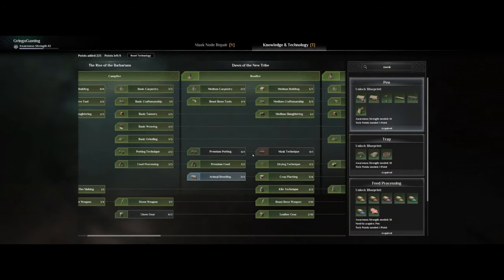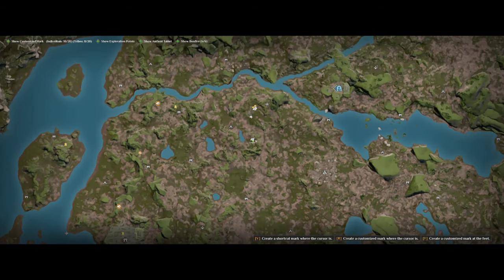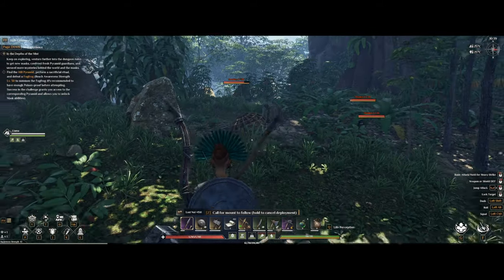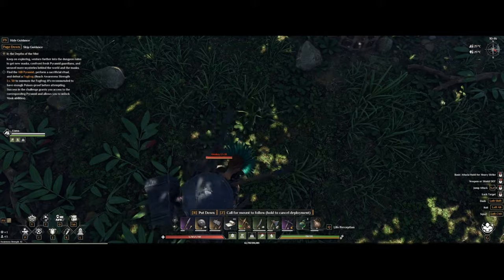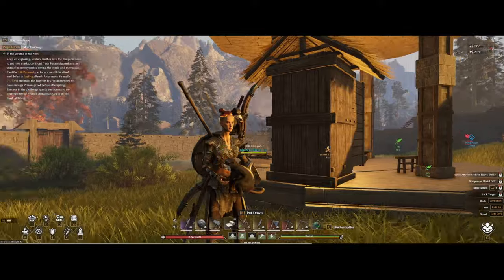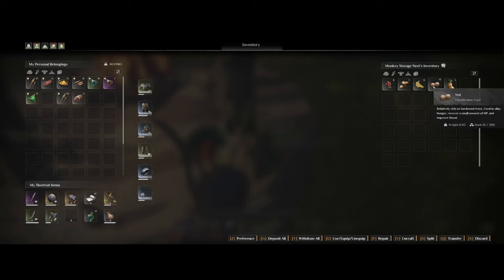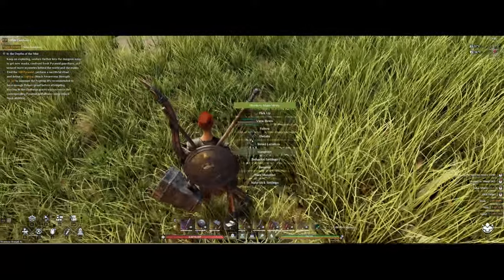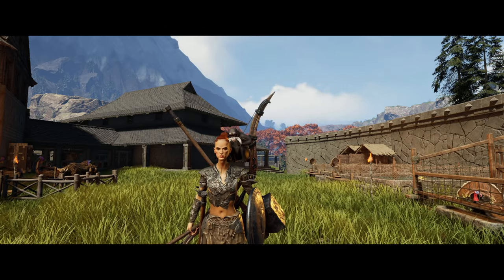Soulmask - How to tame Monkey - Quick & Easy - Bananas & Pineapple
For this video we going to take a look at how you can tame yourself a Monkey and what they are used for with some quallity of life tips aswell!
Offical Servers.

Timestamps:
0:00 - Intro
0:35 - Monkey Storage Nest
0:45 - Capture Info
0:55 - Monkey Location
1:15 - How to tame Moneky
1:40 - Llama
2:02 - Carry two monkeys
2:19 - Monkey Nest
2:54 - IMPORTANT
3:12 - Ending